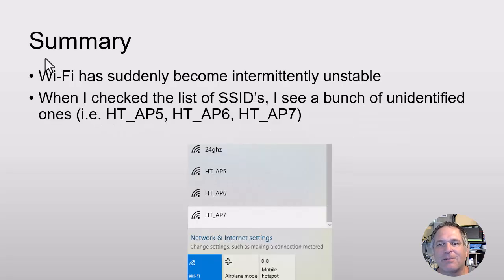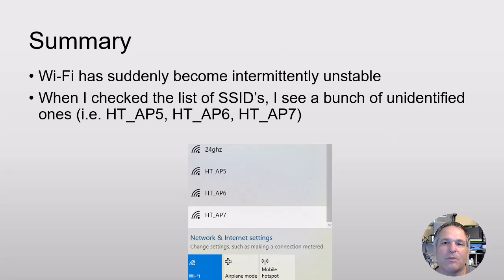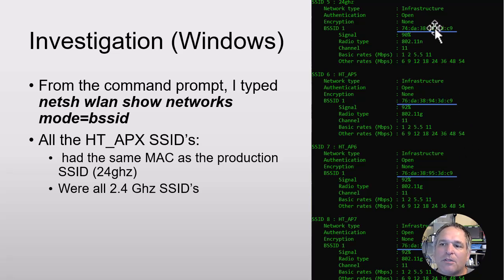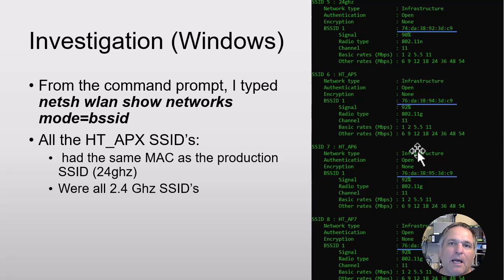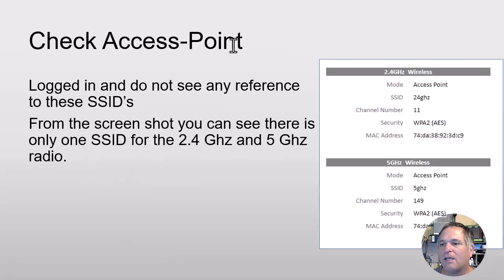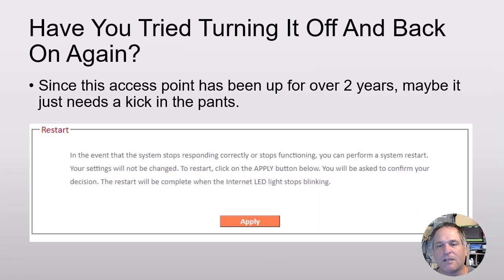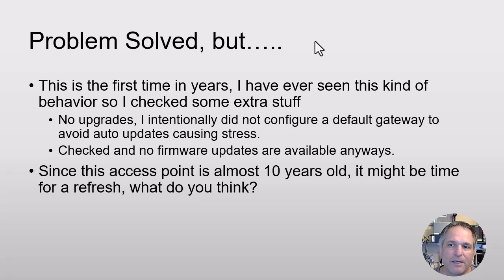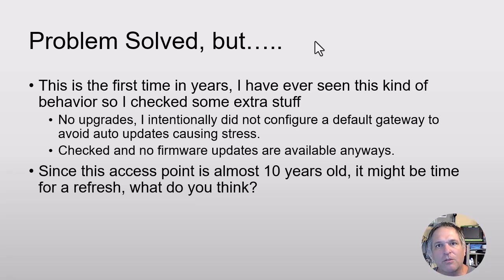Access Point and Ghost SSIDs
Access Point and Ghost SSID’s
But a state this article the quick note, Ive seen this issue you had on many different types of equipment. Don’t worry about what kind of equipment and I have. I would prefer you concentrate on the methodology so if you come across something similar you can deal with it.
As I said earlier, I have seen this in other environments but was surprised when it happened to me.
In the past two weeks the wifi seems to be quite unstable, so I thought I would finally break down and take a look at it at all LOL
The first thing I did was run a scan and noticed there was several unidentified new Wireless Networks on the list.  I live in a rural area with no real neighbors so I can’t blame any new wireless access points getting a lit up in my area.
In this article I show you how to use windows command is to start your troubleshooting.  I thought it would be different to show you how to troubleshoot with your built an operating system commands rather than an expensive handheld testing tool.
In the video, you’ll notice that all be due a magic Gary Wireless Networks have the same Mac address.  After logging into the access point, I noticed there was nothing in the configuration to correlate with what I was seeing in the air.
Since this wireless access point has been powered on for well over two years I thought why not reboot it?  After the reboot everything cleared.  I also realized that the wireless access point is pretty well 10 years old so maybe it’s time for an upgrade, what do you think?